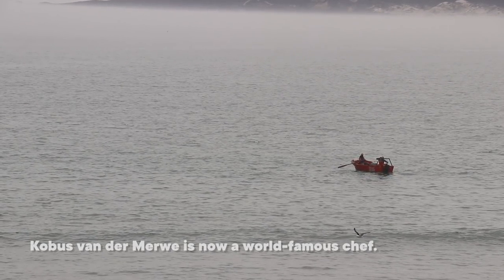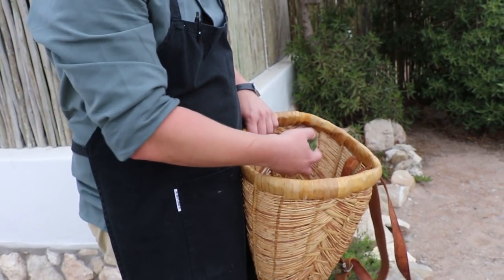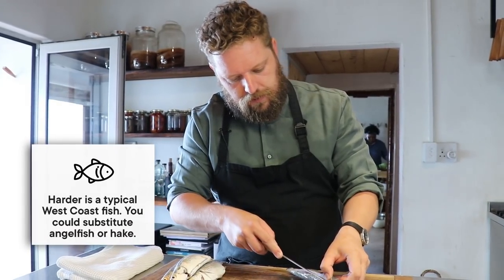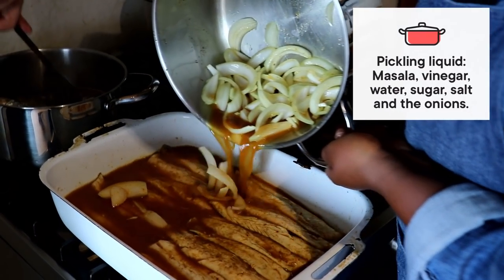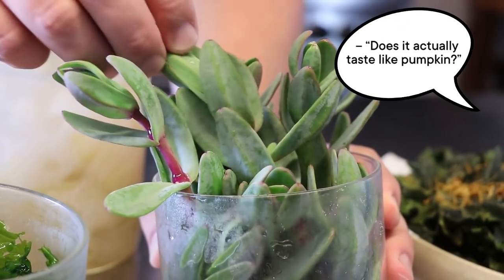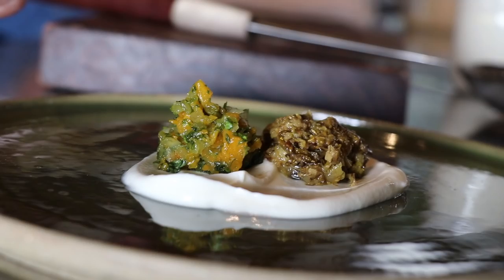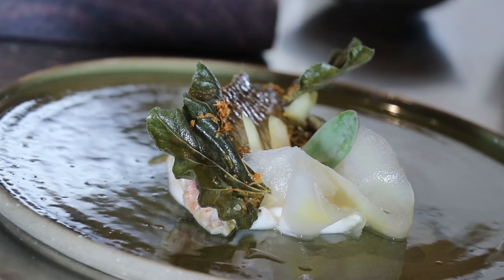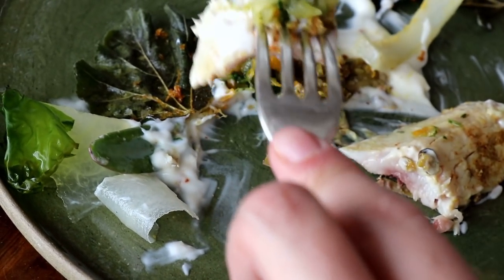The world's best pickled fish by Kobus van der Merwe (Wolfgat) | Woolworths TASTE Magazine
In 2003, Kobus van der Merwe quit his job as a web editor and started cooking for a few tables at his family's shop, Oep ve Koep, in Paternoster.

In 2018, he opened Wolfgat.

In February 2019, Wolfgat won "Restaurant of the Year" at the World Restaurant Awards in Paris.

Today, he's making the world's best pickled fish.

Got a craving?

ABOUT WOOLWORTHS TASTE MAGAZINE & TASTETUBE
Woolworths TASTE Magazine brings you great recipes, genius cooking tips, simple weeknight meal solutions and general cooking advice, in print and online.

TASTETube is TASTE Magazine’s dedicated food video channel. Watch TASTE cooks, special guests and food editors and directors in action every week. Expect behind-the-scenes honesty, kitchen fails, and advice that could change the way you cook. We’ll show you how to make anything in the kitchen, from making toast (s’trues bob!) to spatchcocking a turkey.